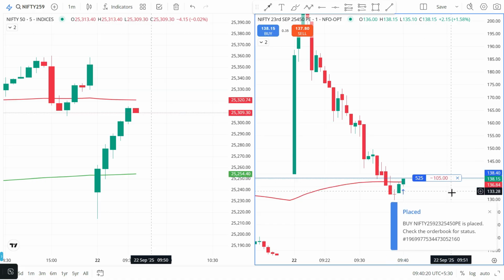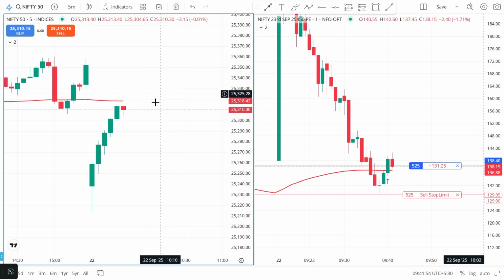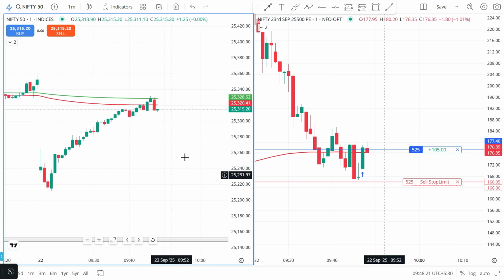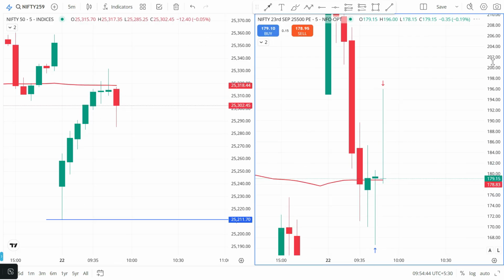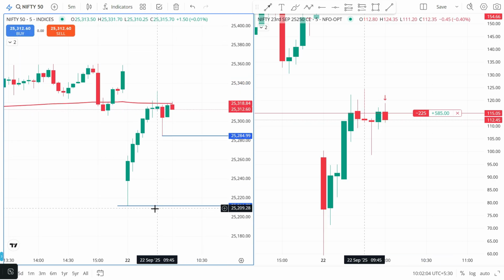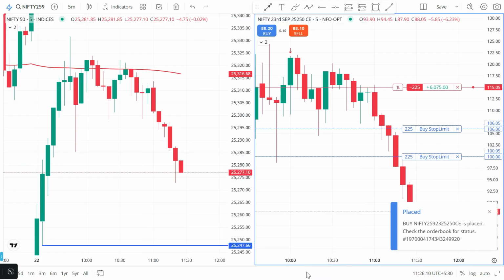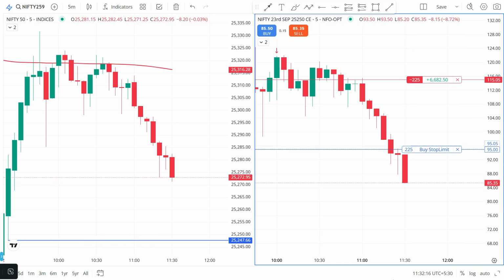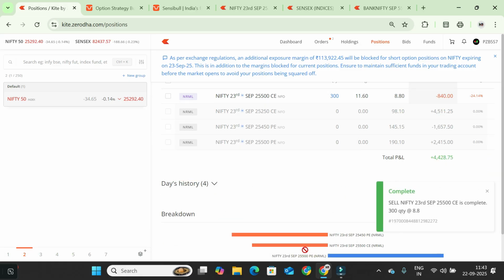22/09/25 ( DAY- 58 ), Option Selling +5000 Profit, 2.5 Lakh to 60 Lack option live trading challenge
Welcome to Day 58 of our exciting trading challenge! In this video, we embark on a thrilling journey to turn an initial investment of ₹2.5 lakh into an impressive ₹60 lakh through strategic options trading. Join us as we dive into the world of Side Way Market Option Selling, 2.5 Lakh to 60 Lack option live trading challenge, where we’ll share our insights, strategies, and real-time decision-making processes.

Throughout this challenge, we will be focusing on various options trading techniques, analyzing market trends, and executing trades live. Whether you are a seasoned trader or just starting out, this series is designed to provide valuable knowledge and practical tips to enhance your trading skills.

In this episode, we will cover:
Expiry Live Trading
An overview of our trading strategy and goals
Live trading sessions with real-time analysis
Key insights into the Nifty 50 index and its movements
option selling and selling strategies

We encourage you to engage with us in the comments section below—share your thoughts, ask questions, and let us know your trading experiences!

Join us on this exciting journey as we aim to achieve our financial goals through disciplined trading and strategic planning. Let’s make this challenge a success together!